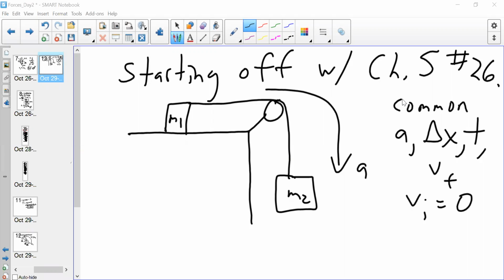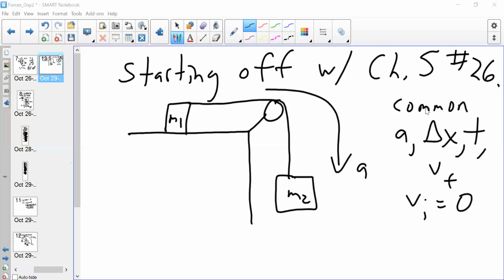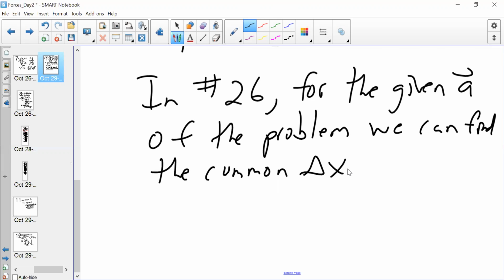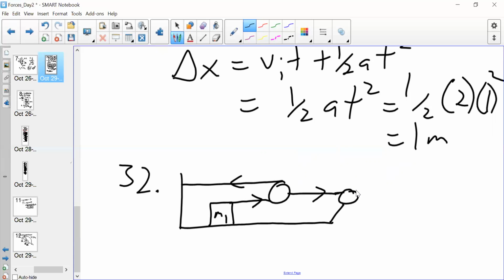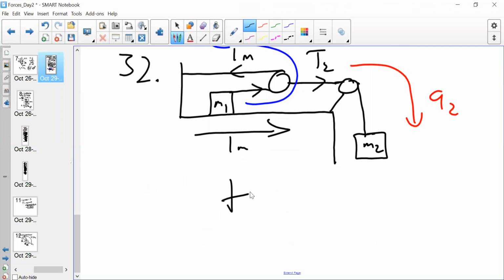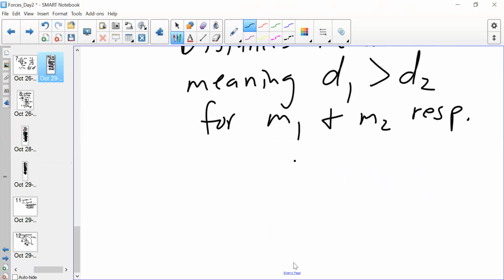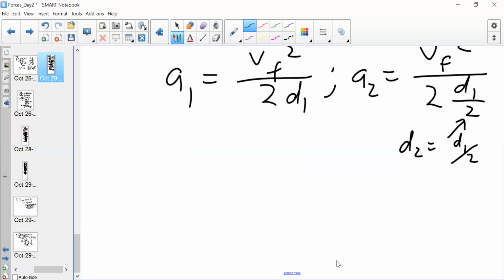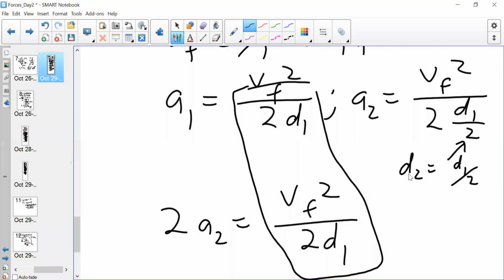More on A Double Pulley Problem-More detail of a double pulley problem from the current homework